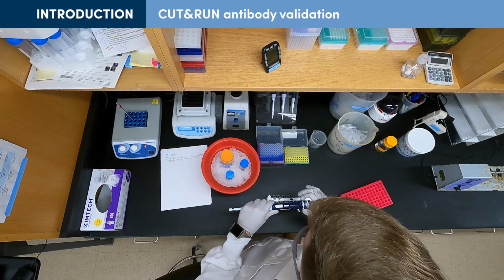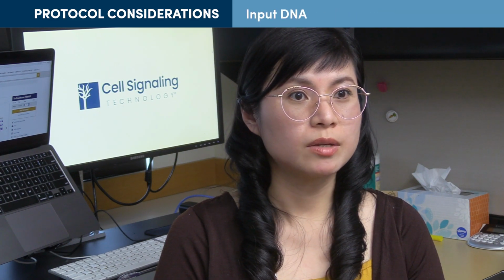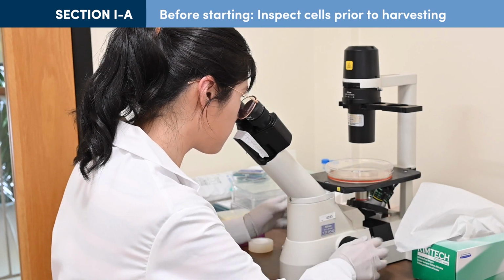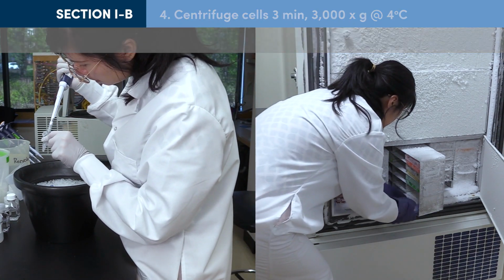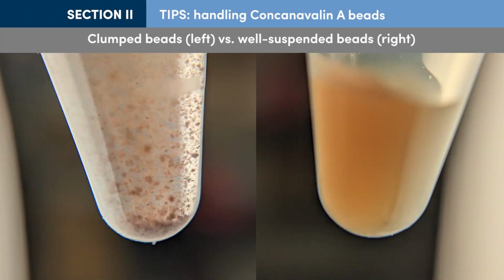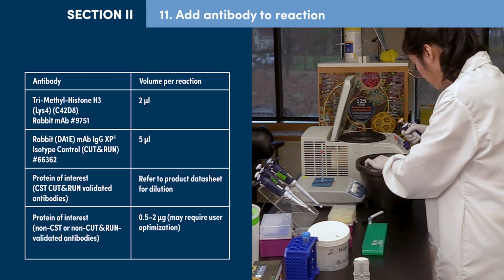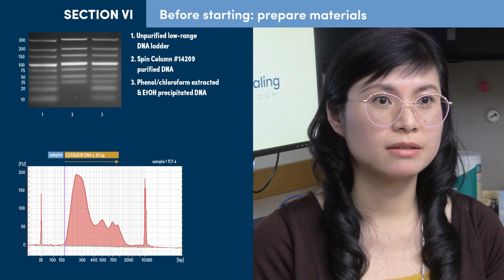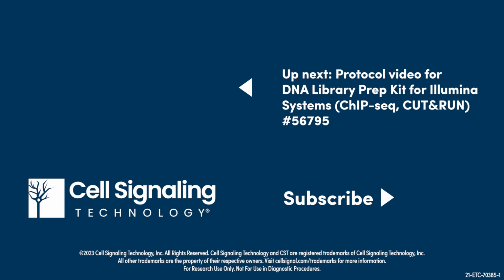CUT&RUN Protocol: A Visual Guide | Cell Signaling Technology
A complete, step-by-step walkthrough of the CUT&RUN Protocol included with the CUT&RUN Assay kit (#86652) from Cell Signaling Technology (CST).

The CUT&RUN assay is used to analyze DNA-protein interactions in the genome. This video demonstrates key steps in the protocol and includes expert advice on experimental design and tips for success. The CST CUT&RUN Assay Kit can be paired with the DNA Library Prep Kit for Illumina Systems (ChIP-seq, CUT&RUN) #56795 (separate product and protocol) for analysis by NGS.

Contents:
0:00 Introduction
2:57 Protocol Considerations
10:20 Materials and Equipment Needed
11:51 Section I: Sample Preparation Variations
12:27 Section I-A: Live Cell Preparation
18:12 Section I-B: Fixed Cell Preparation
22:56 Section IC: Tissue Sample Preparation
27:28 Section II. Binding of Concanavalin A Beads and Antibody
30:57 Section II, Step 6
32:49 Section III. Binding of pAG-MNase
34:51 Section IV. DNA Digestion and Diffusion
39:04 V. Preparation of the Input Sample DNA
41:51 VI. DNA Purification
44:30 VII. Quantification of DNA by qPCR

About us: Cell Signaling Technology (CST) is a different kind of life sciences company—one founded, owned, and run by active research scientists, with the highest standards of product and service quality, technological innovation, and scientific rigor. We are a company of caring people driven by a devotion to facilitating good science—a company committed to doing the right thing for our Customers, our communities, and our planet.